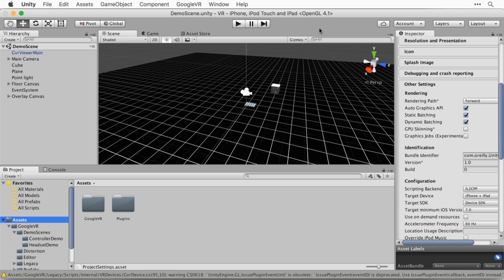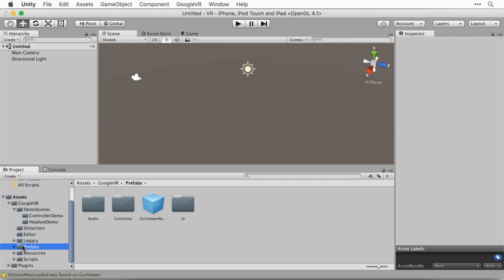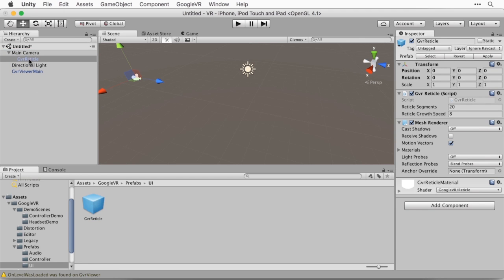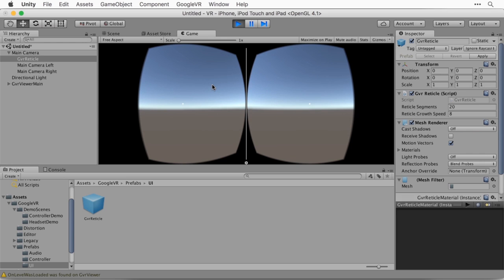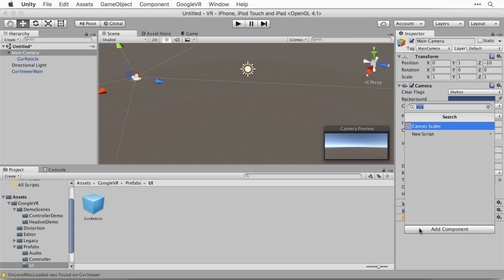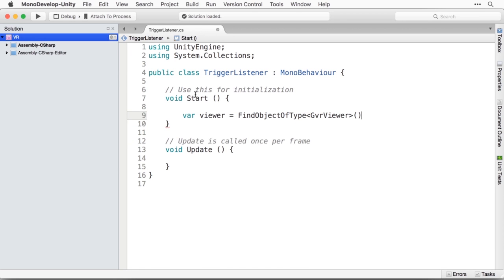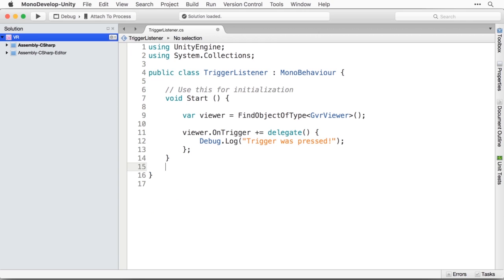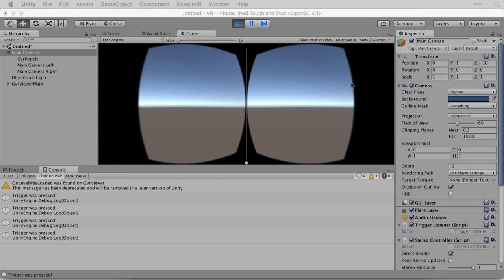06 Creating A VR Test Scene